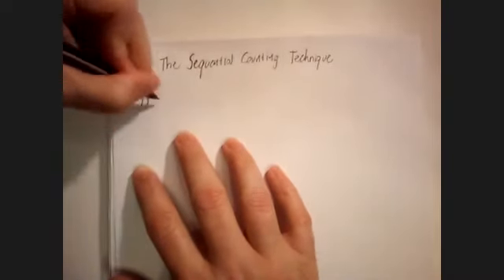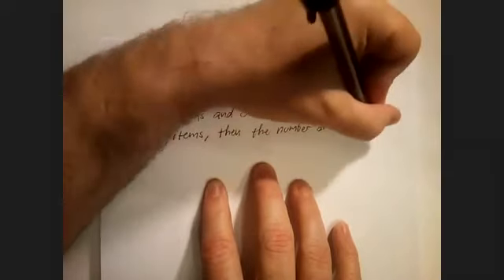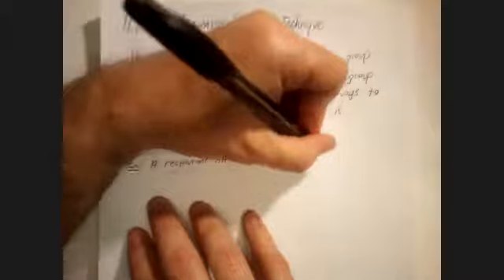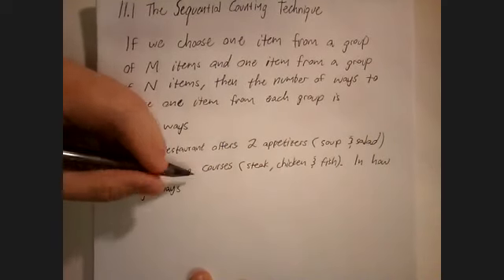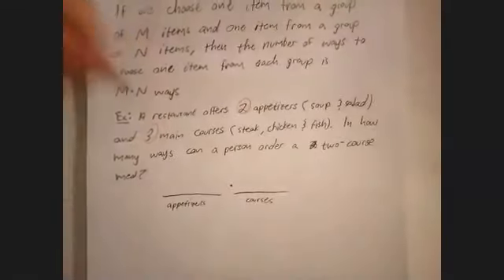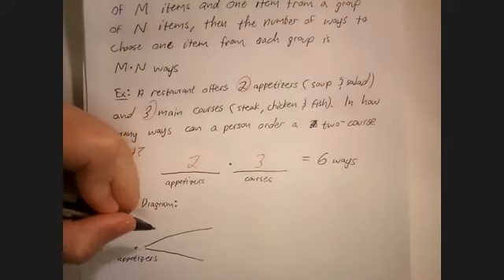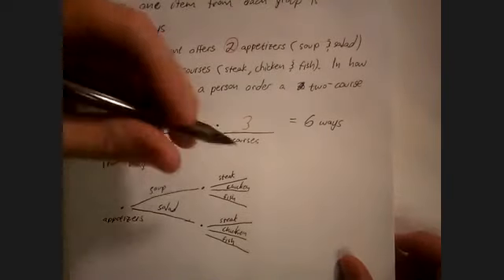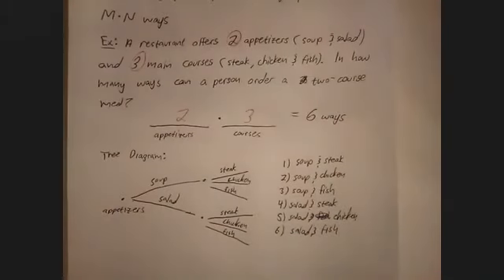Math 1029 11.1 Notes